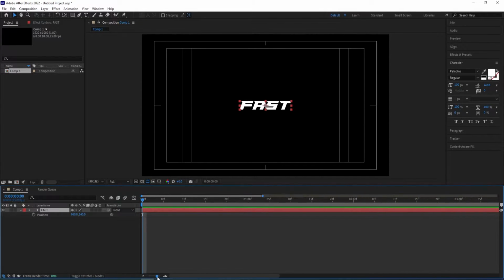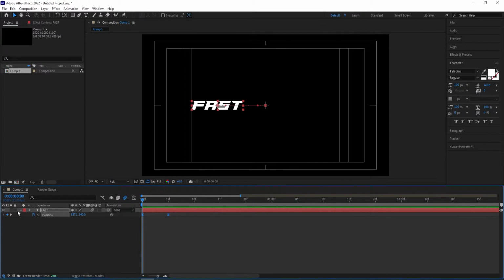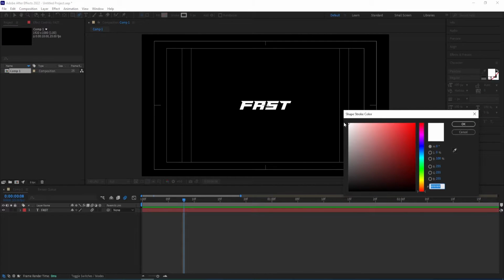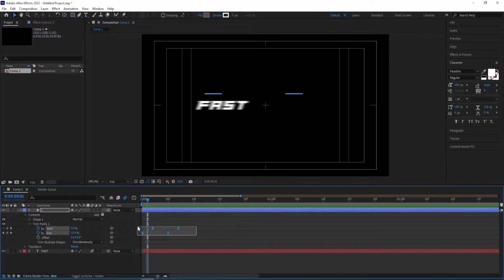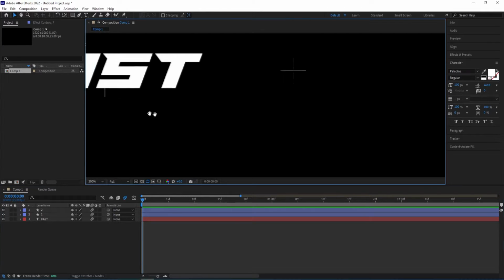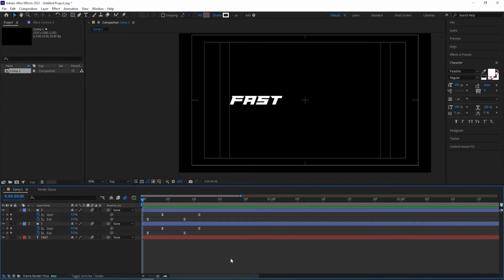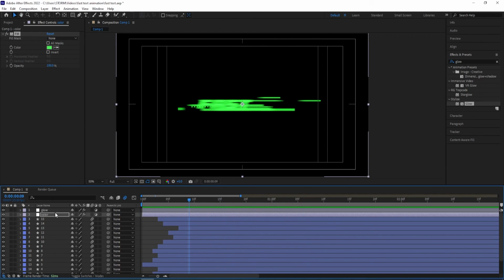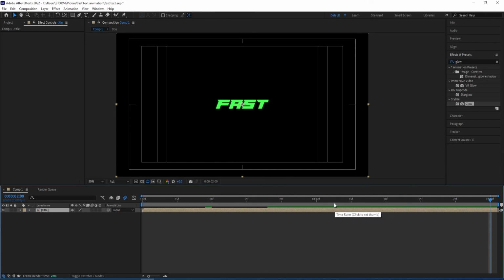Speed Text Animation - Fast Text - After Effects Tutorial (2022)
In this after effects tutorial we will be creating a fast text animation.

By watching this video you will learn some tips and tricks on how to make a speedy text effect for your next project.